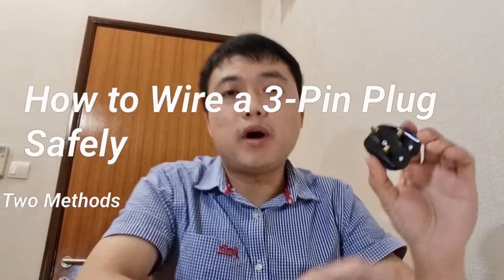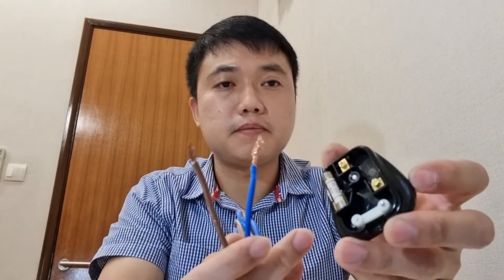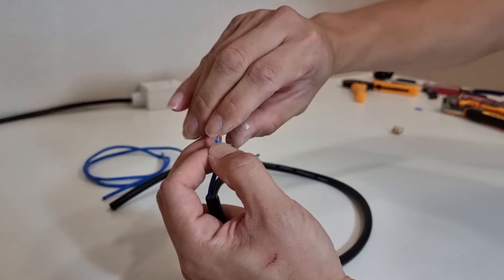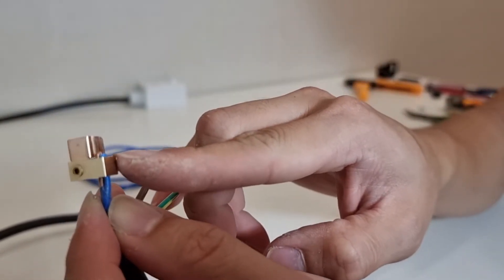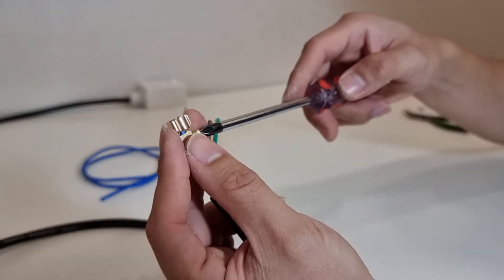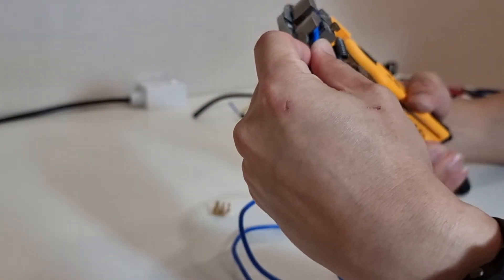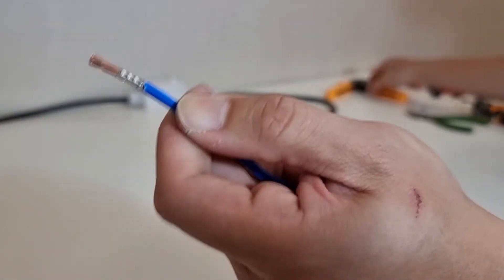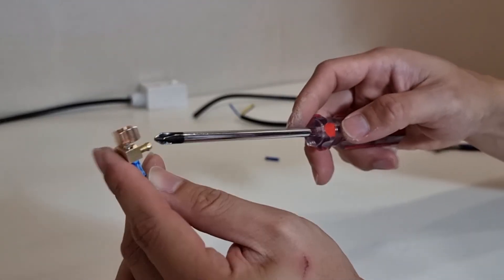You'll Never Wire a UK 3-pin Plug the Same Way Again - Here's Why and How to Do it Better!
Ever wired up a UK 3-pin plug but never given much thought to it? Depending on your application, you could be introducing hazards to the power line! Yes, wiring a 3-pin plug sounds simple enough but could be non-trivial in critical, higher power applications...

Here's how you can do it better with or without any special tools!

Here I show two different methods of attaching a wire to the screw terminal of a 3-pin plug, or to any screw terminal for that matter. The aim here is to maximise contact area between two pieces of conductor to decrease contact resistance. This is important in high power applications where overheating or electrical arcing could result from poor contact-making, and cause a subsequent fire.

Method 1: Backfolding
- For situation when (2x cross sectional area of copper + 1x that of insulation) is less than (hole size of screw terminal)
- No crimping or ferrule required
- Soft insulation material protects wire from damage during tightening of screw

Method 2: Crimping
- For situation when (2x cross sectional area of copper + 1x that of insulation) is more than (hole size of screw terminal)
- Crimping and ferrule required
- Ferrule prevents wire strands from splaying and escaping from electrical contact